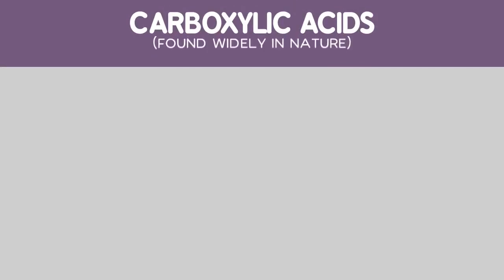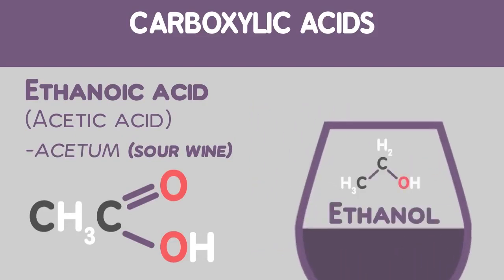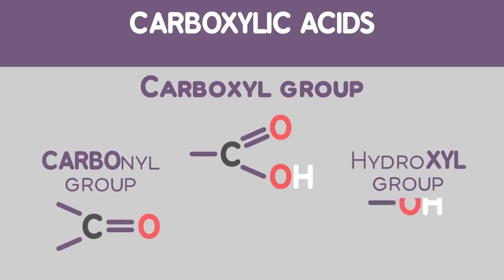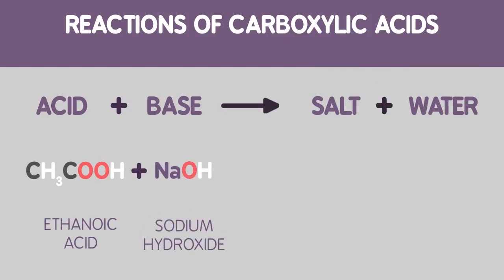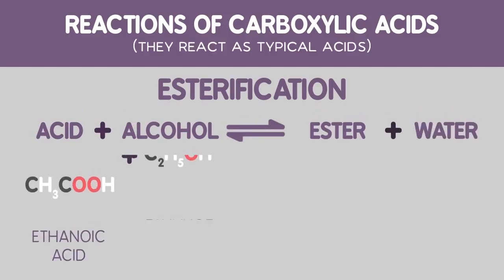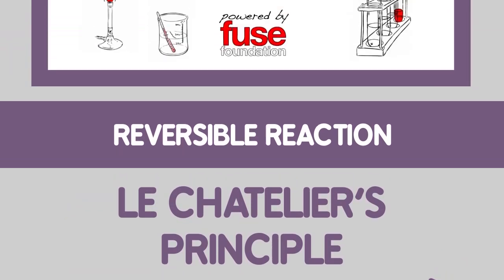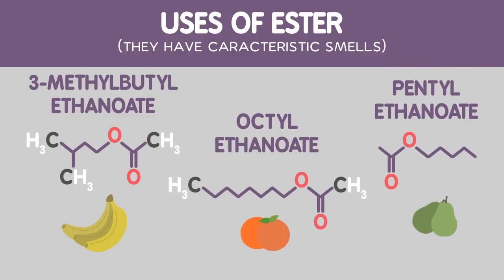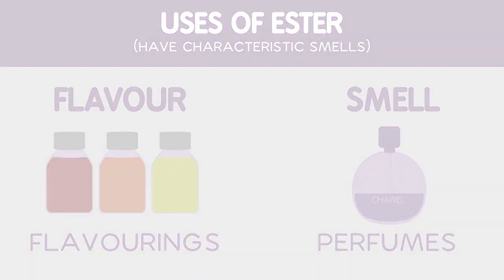Carboxylic Acids, Typical Acids and Esters Organic Chemistry Chemistry FuseSchool